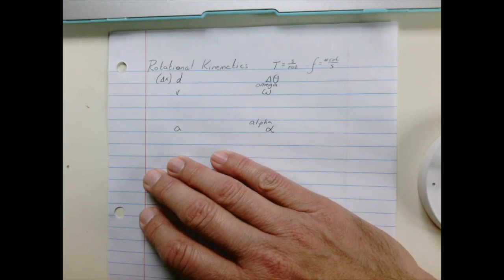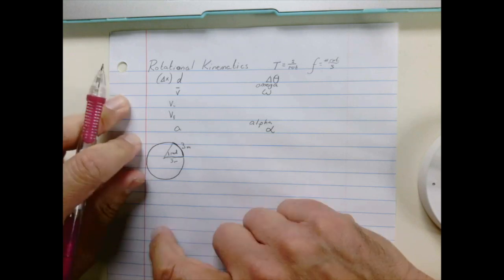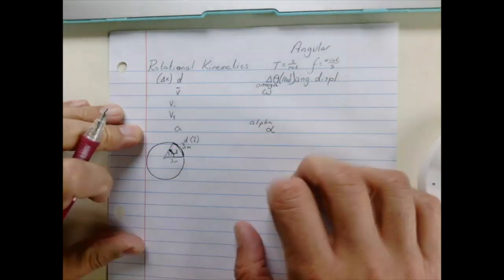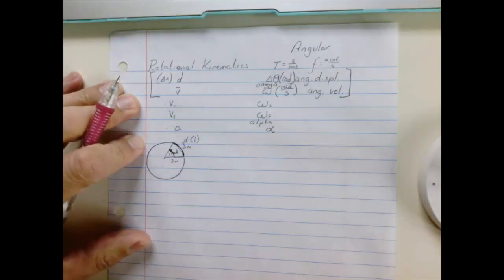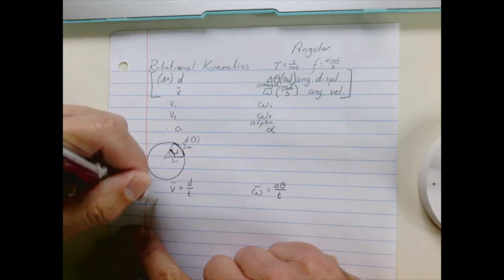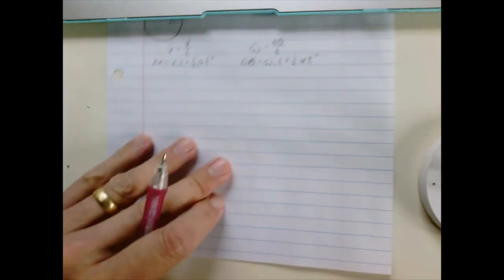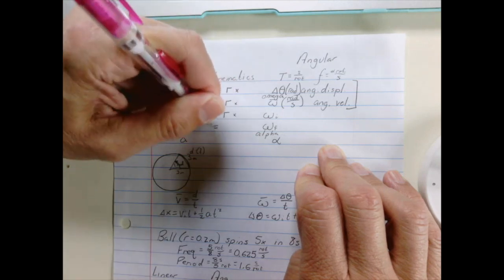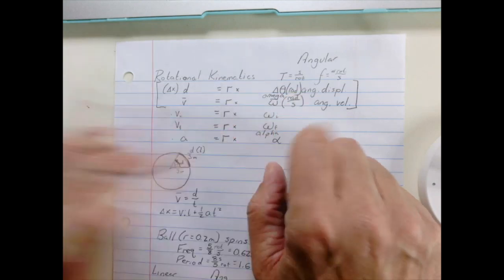Rot Kinem 1